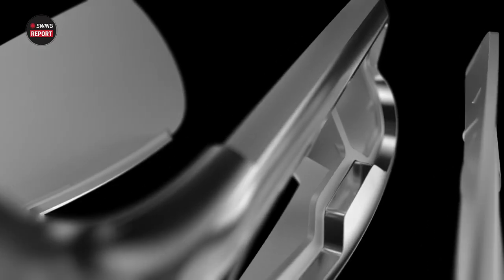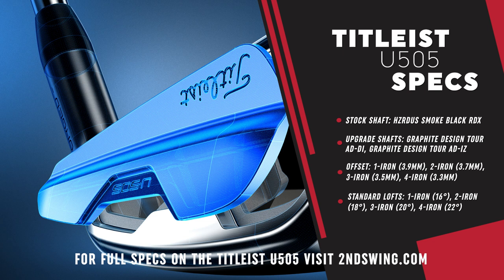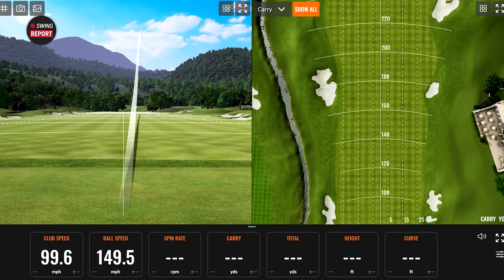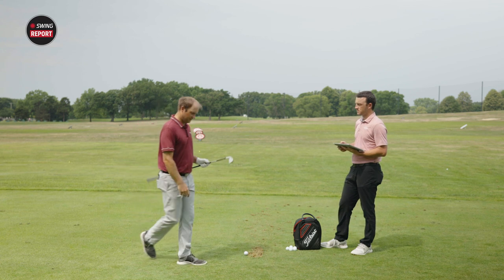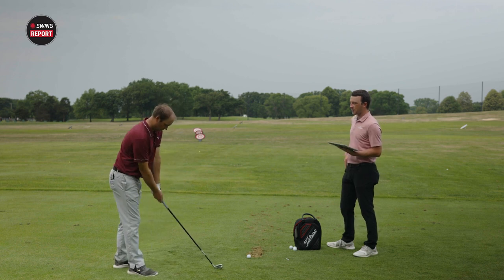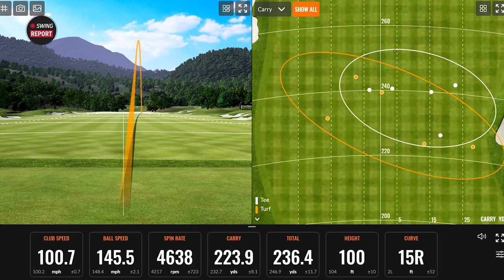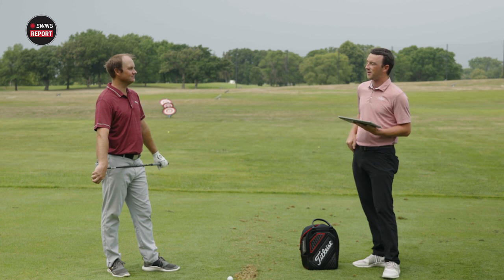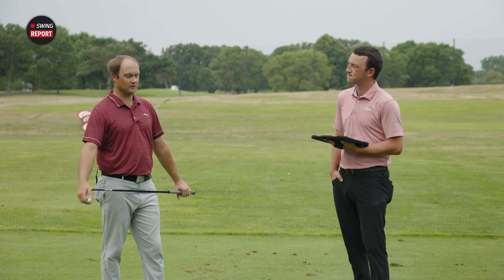Titleist U505 Utility Iron Review and Testing | The Swing Report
Titleist has further advanced its utility iron game in 2021 with the Titleist U505 Utility iron, which is designed to provide explosive distance and forgiveness in a muscular iron shape.

0:00 Intro
1:38 Stock Shaft, Specs, Technology
3:05 Testing
11:56 Final Thoughts

In this episode of the Swing Report, 2nd Swing's Thomas Campbell and Drew Mahowald review the Titleist U505 Utility iron and conduct some initial testing, sharing everything you need to know about the Titleist U505 Utility Iron.